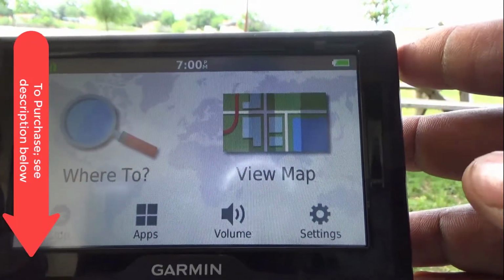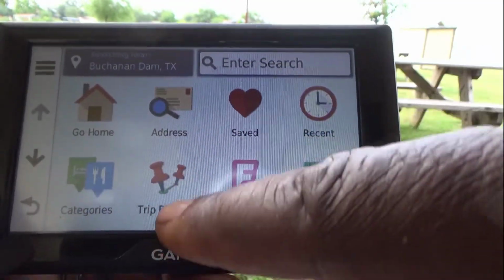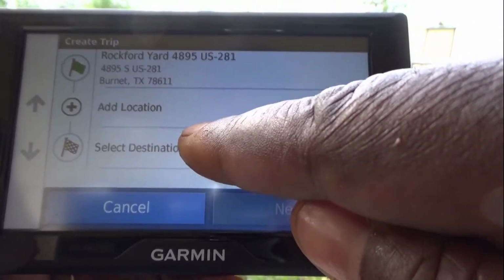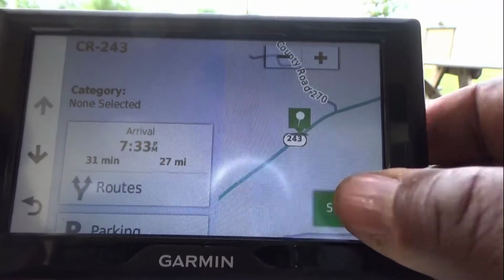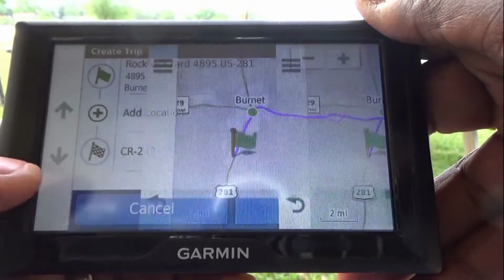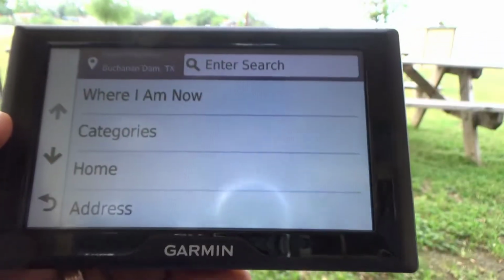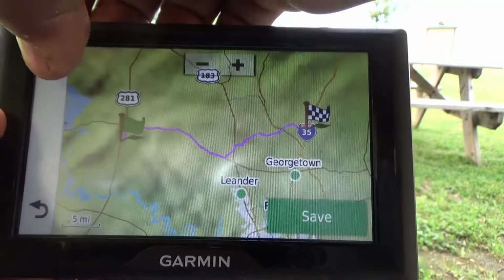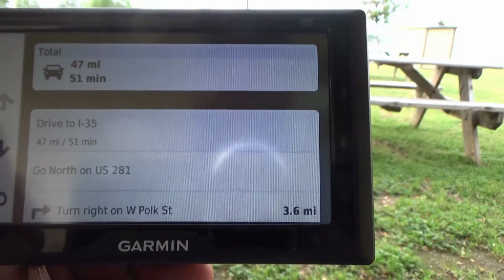How To Find The Distance From One Location To Another Using The Garmin Navigation System